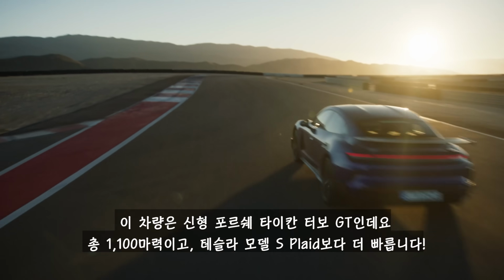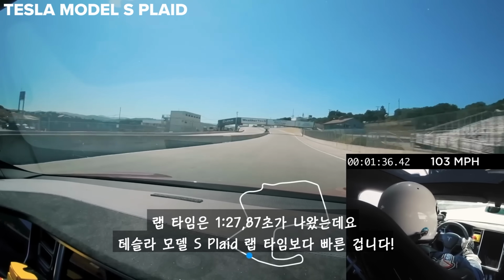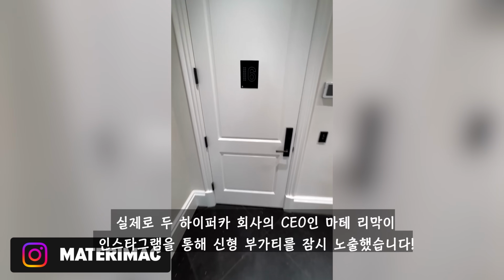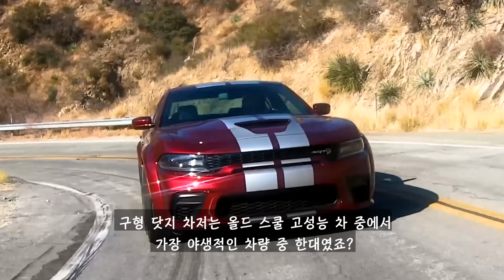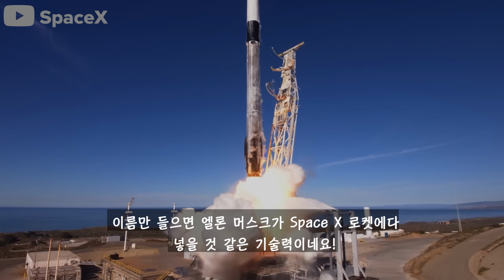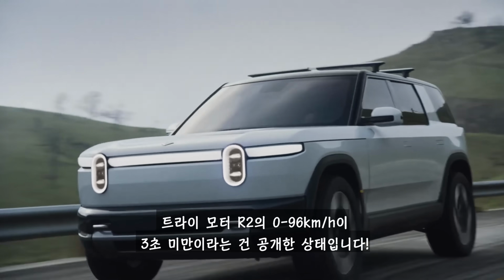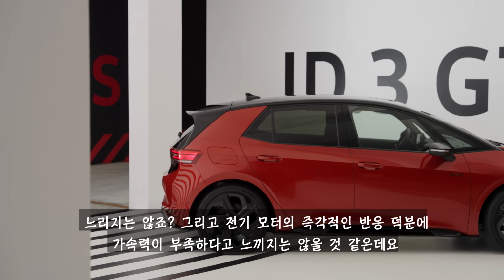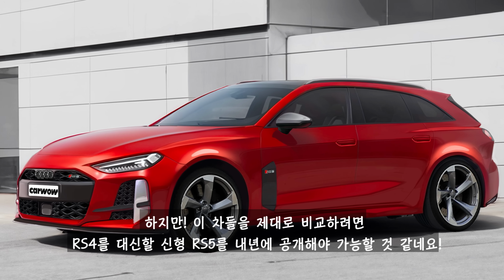AMG에서 만든 610마력 M5 킬러 및 2024~2026년 최고의 신차들!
이번에 매우 인상적인 차들이 공개됐는데요, 이 영상으로 여러분께 모두 알려드리겠습니다!

여러분들은 어떤 차가 가장 마음에 드나요?

영상을 보시고 댓글로 알려주세요!